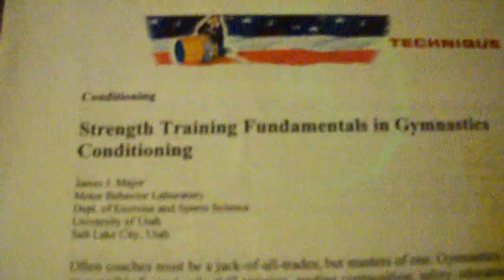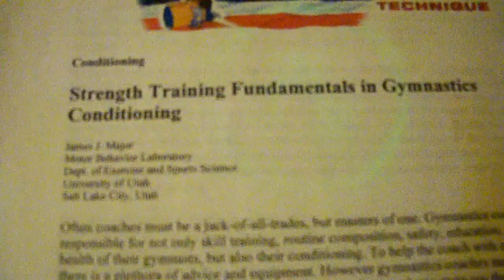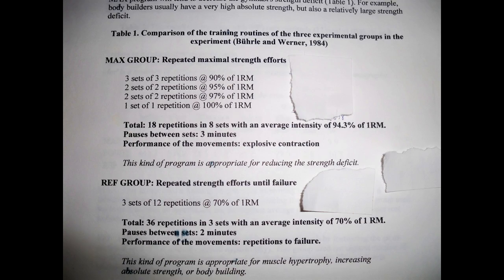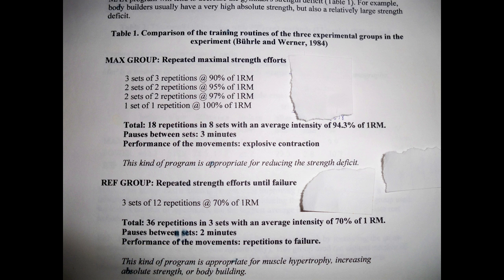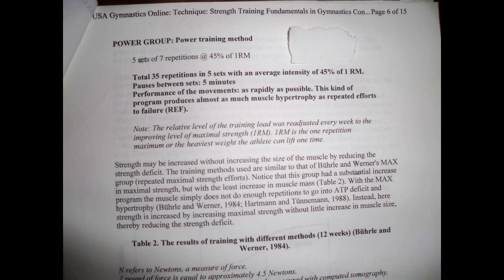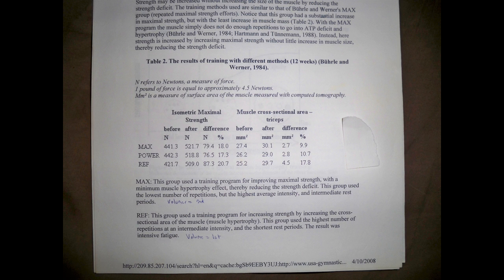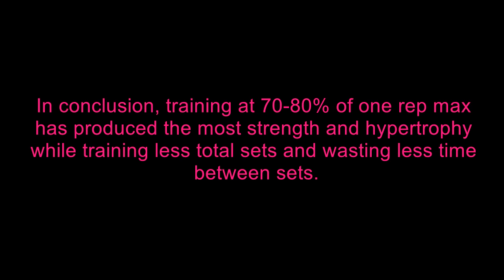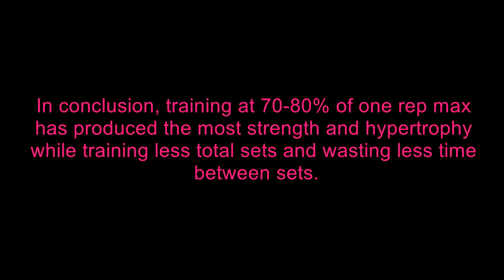90+% vs 45%(fast speed) vs 70% (to failure) of 1RM Training for Strength and Hypertrophy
An old paper published for USA Gymnastics years ago.